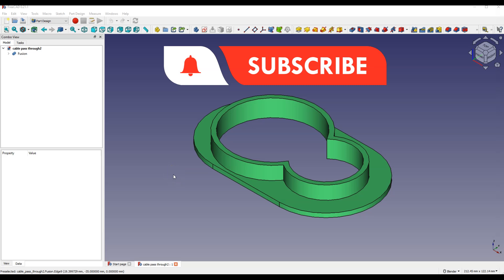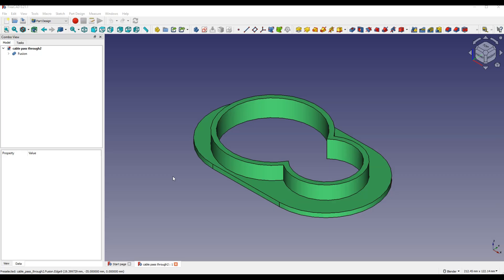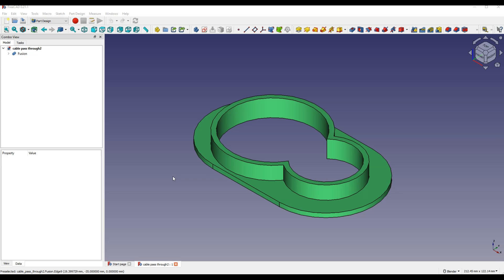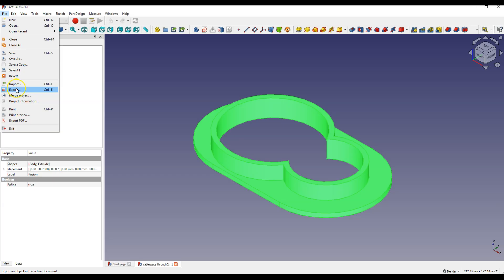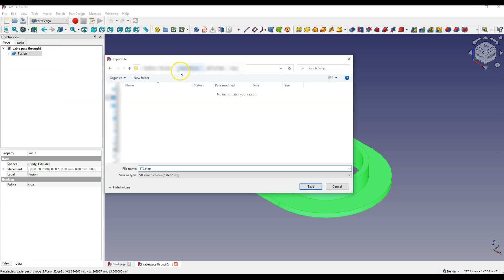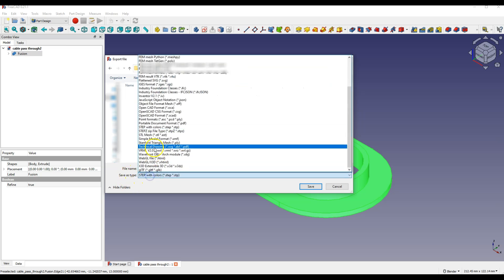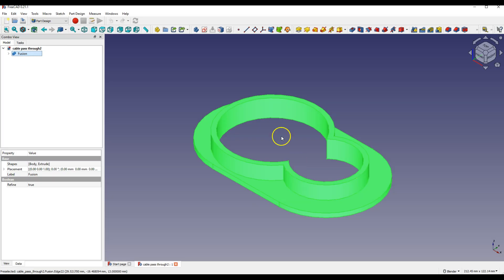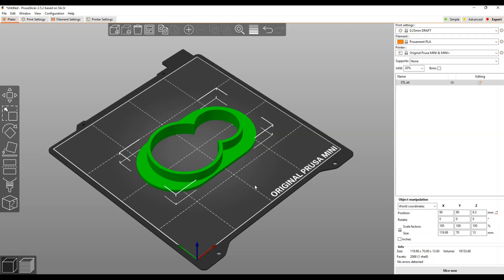Export to STL in FreeCAD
FreeCAD is a fully free 3D CAD system where you can create 3D models for 3D printing.
FreeCAD can be used both as a hobby and commercially. In FreeCAD you can create designs that you can sell.
And you can sell digital models, but you can also make a model that can be printed on a 3D printer.
Most slicers use STL files to prepare a program for a 3D printer.
Slicer is software that, based on the 3D model, generates instructions for the 3D printer to print the part.
So, to print a part based on a 3D model designed in FreeCAD, you need to save the model in STL format.